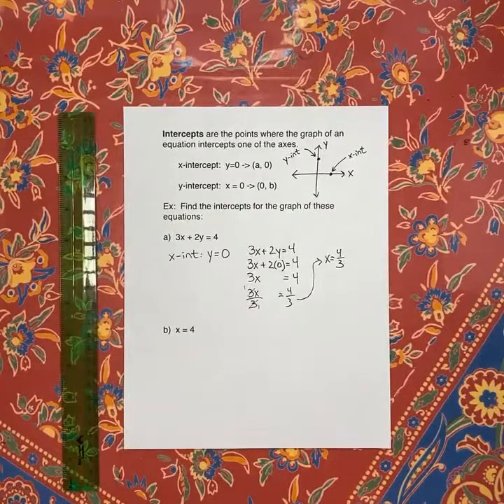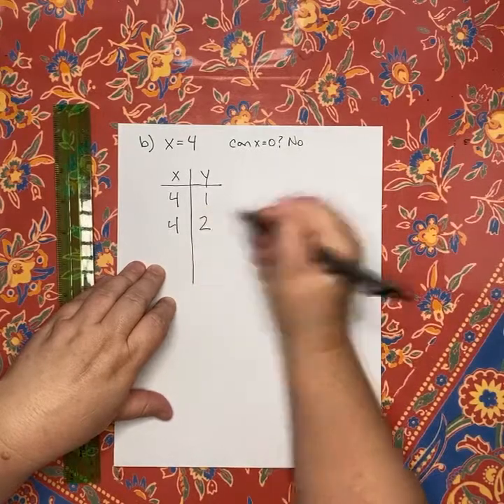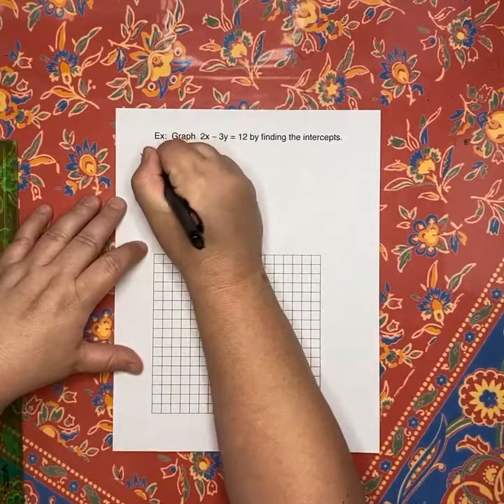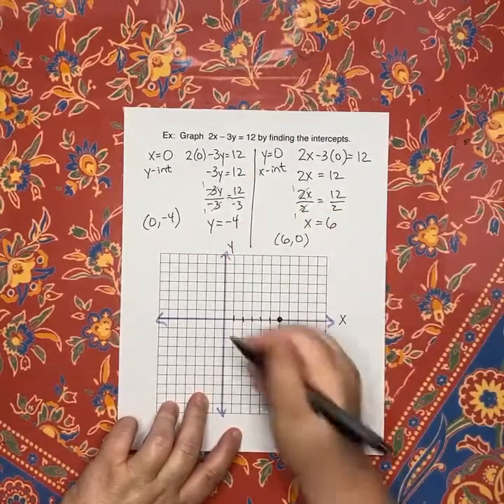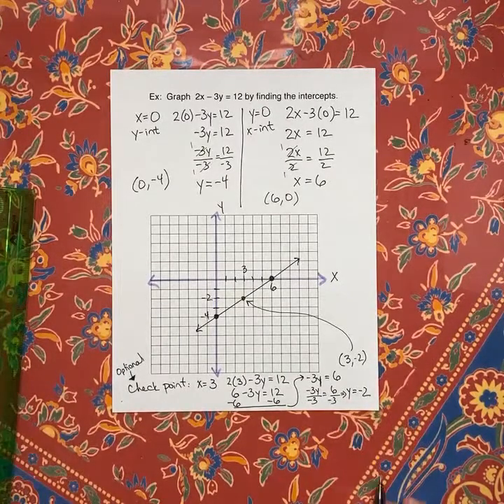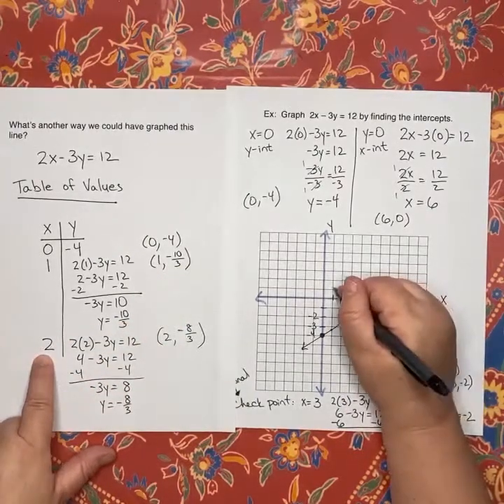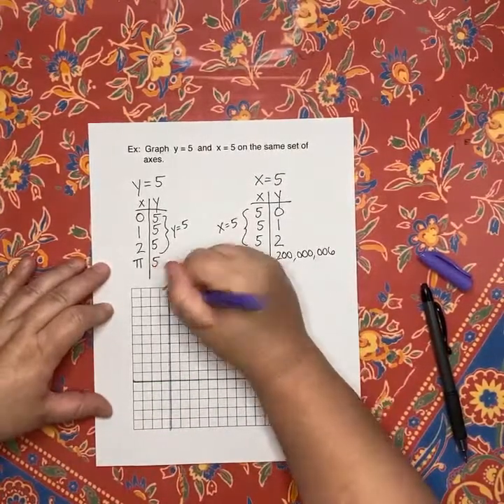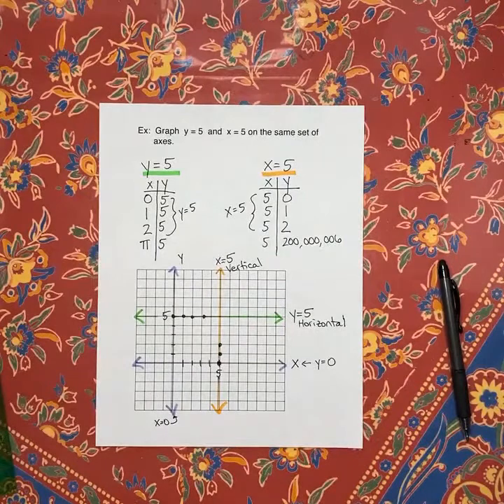Math 60 2.2 Graphing Linear Equations in Two Variables Part 2